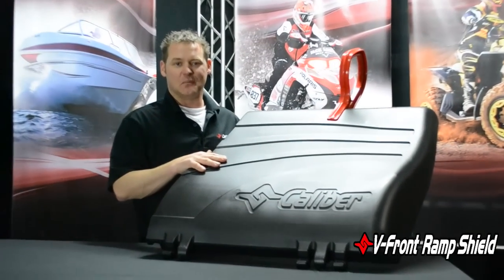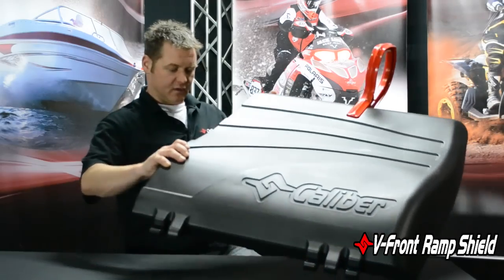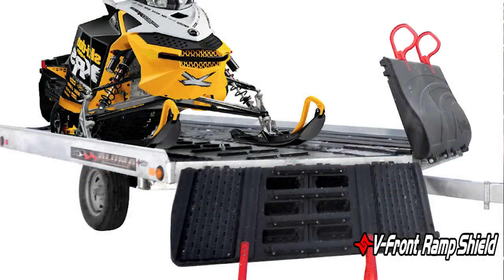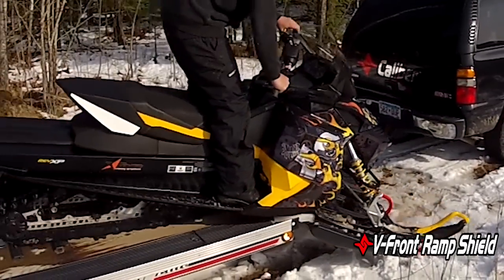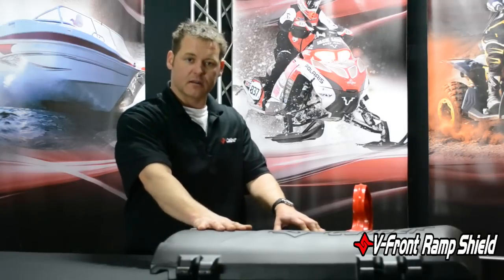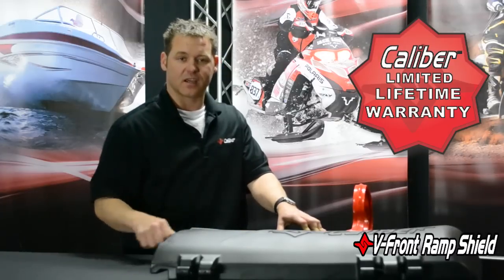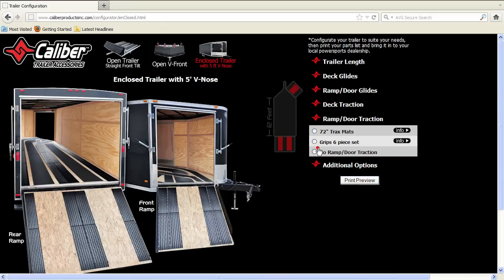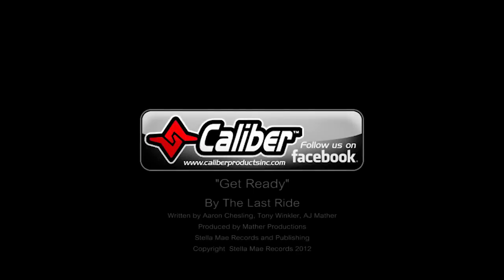Snowmobile Trailer Salt Shield - V-Front Ramp Shield by Caliber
In this video Paul talks about the salt shield design and benefits.  The V-Front Ramp Shield by caliber is the lightest, least expensive, and highest quality shield for a V-front trailer but most of all- it ships in a standard size box!

Our Vision
Caliber's mission is to be an industry leader in trailer accessories by creating products that are of the highest quality, precision engineered and the most innovative of their kind while still being competitively priced.

Our Products
We develop products that address the ATV, snowmobile, and marine trailer markets. Our product line has grown to include a broad range of innovative products addressing the desires of power sports industry participants throughout the world.

Our Warranty
Caliber is dedicated to producing the highest quality products and we stand behind them. All Caliber products carry a limited LIFETIME warranty against defects in materials and workmanship, and normal use breakage.

Our staff
We have assembled a group of power sports enthusiasts that is the best team in our history. Over the last 2 years we have strengthened our team in all key facets from the executive level to our sales team, our engineering team, our product fulfillment team, customer services and virtually every other aspect of our business. We are ready and looking forward to a great year of providing world-class products and customer service.

Our Business
Our business model is simple and based on the highest standards of integrity at all levels. We design and manufacture our products to the highest quality levels possible. We then sell those products only to authorized distributors. Our distributors provide these products to a vast dealer network that delivers the product to our customers. We support our product at all levels within this structure and stand behind all of our products 100%, so our customers can always feel secure in buying a Caliber product.